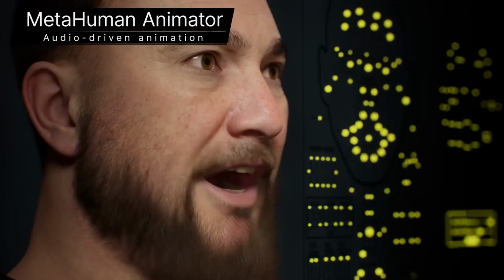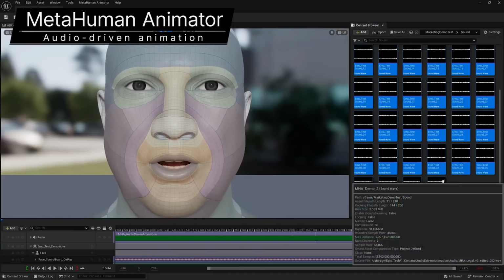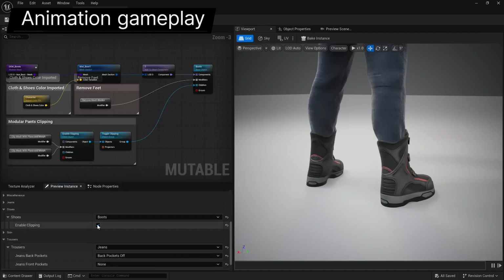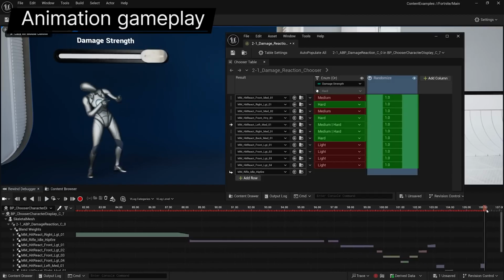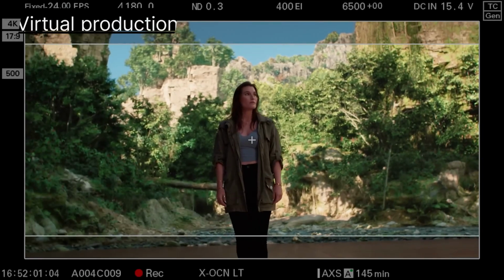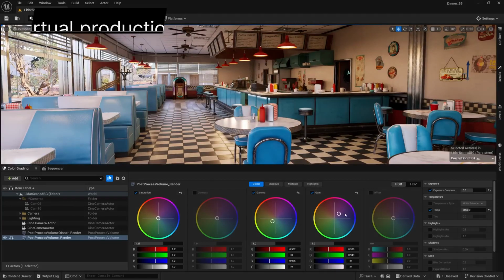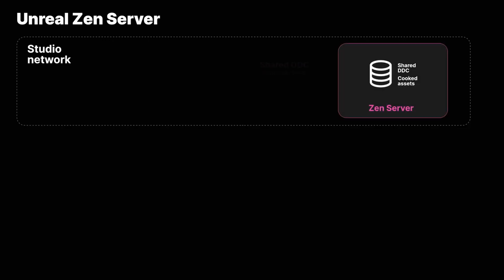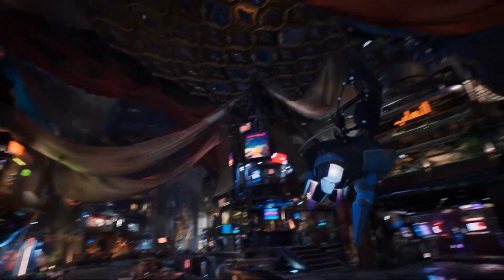Unreal Engine 5 5 Feature Highlights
Unreal Engine 5.5 is the latest iteration of Epic Games' industry-leading game development engine, pushing the boundaries of real-time 3D creation with enhanced tools and capabilities that redefine what’s possible in gaming, film, architecture, and more. Here’s an overview of its key features:

1. Nanite and Lumen Improvements
Nanite: Nanite, Unreal’s virtualized micropolygon geometry system, now supports more complex materials, enhancing the engine’s ability to render high-detail meshes with incredible efficiency. This update allows for more realistic foliage and natural landscapes, handling large-scale assets without compromising performance.
Lumen: Lumen, the global illumination and reflections system, has been optimized to perform seamlessly across a variety of hardware, including high-end consoles and PCs. Enhancements enable more realistic lighting effects, including improved reflections on transparent surfaces and support for larger-scale environments.
2. Path Tracing and Rendering Enhancements
Unreal Engine 5.5 introduces improvements to the path tracer, enabling film-quality rendering directly within the engine. It offers realistic lighting, shadows, reflections, and ambient occlusion, providing a streamlined path for film-quality graphics and visualization.
Realistic Reflections and Shadows: The enhanced rendering capabilities improve the realism of reflections and shadow casting, particularly useful in highly detailed environments like cityscapes and natural scenes.
3. Animation and Character Tools
Unreal Engine 5.5 expands on control rig features and procedural animation, making it easier to create nuanced character movements and facial animations. The updated system supports faster iteration on character rigs and expands retargeting options, streamlining workflows for teams working with complex characters and animations.
Motion Matching: Integrated motion-matching capabilities provide smoother, more realistic character movement, adapting animations based on real-time context to ensure characters move seamlessly between actions.
4. Enhanced World Building and Procedural Content
World-building features have been improved with better support for large-scale environments and procedural generation. The engine's procedural content generation (PCG) framework helps automate the creation of terrain, vegetation, and other assets, speeding up the development of massive, open-world games.
HLOD (Hierarchical Level of Detail): With new features for handling hierarchical level of detail, developers can create sprawling, immersive worlds without excessive memory usage.
5. Optimized Performance and Platform Support
Unreal Engine 5.5 focuses on optimizing performance across platforms, with tools to reduce memory consumption and streamline processing, even in graphically demanding projects. The engine also offers native support for newer graphics APIs, such as Vulkan and DirectX 12, for enhanced performance across consoles, mobile devices, and PCs.
Extended Platform Support: Developers can create games for multiple platforms, including high-performance consoles and mobile devices, thanks to optimizations designed specifically for these systems.
6. New Developer Tools and UI/UX Enhancements
Unreal Engine 5.5 introduces a refined developer interface, with better customization and enhanced debugging tools. The engine includes improvements to Blueprints, Unreal’s visual scripting language, which simplify development for non-programmers and accelerate iteration time for developers across the board.
Enhanced Visual Debugging: With more intuitive debugging features, developers can quickly identify and fix issues related to animations, rendering, and logic, reducing development time and improving workflow efficiency.
Unreal Engine 5.5 builds upon the strengths of previous versions while introducing a suite of new tools designed to push real-time 3D graphics to new levels, offering creators more flexibility, performance, and quality than ever before.